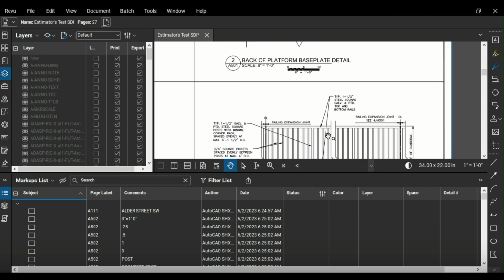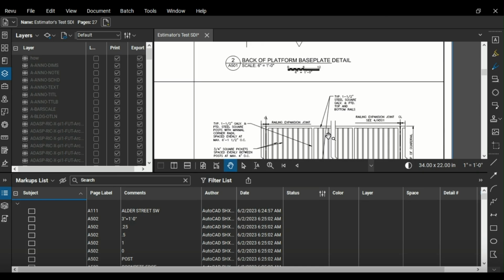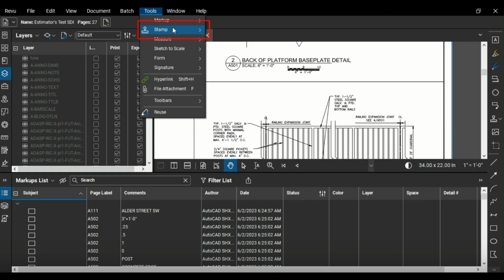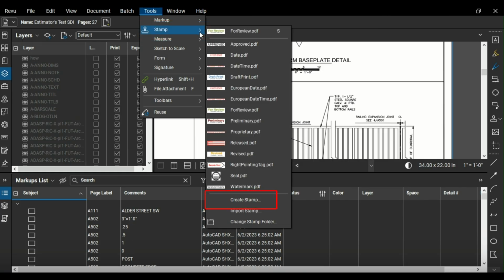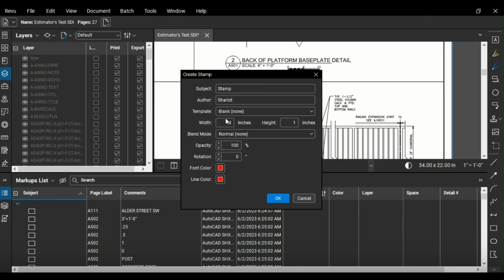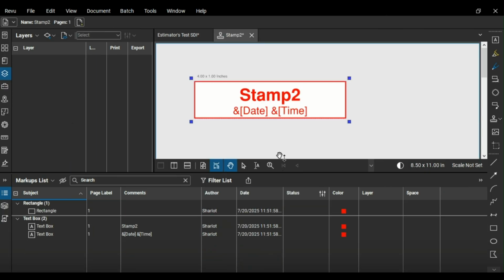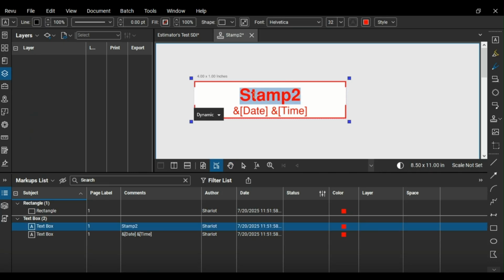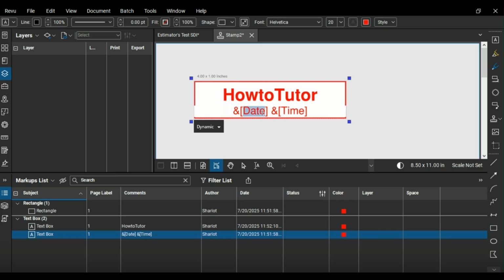How to Create a Custom Stamp in Bluebeam 2025 (EASY GUIDE)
Need to add a personalized stamp to your PDFs in Bluebeam Revu? This tutorial shows you how to create a custom stamp in Bluebeam, perfect for approval workflows, company branding, date/time stamps, and digital signatures.

Whether you're working in construction, architecture, engineering, or admin, custom stamps save time and standardize your documentation.

🔍 In this video, you’ll learn:

    How to open the Stamp Editor in Bluebeam Revu

    How to create text, image, date, and dynamic field stamps

    How to insert logos and company info

    How to save and reuse stamps across multiple documents

    Tips for making professional, clean-looking stamps

💡 Works with Bluebeam Revu Standard, CAD, and Extreme
📌 Compatible with Bluebeam 2019–2024+